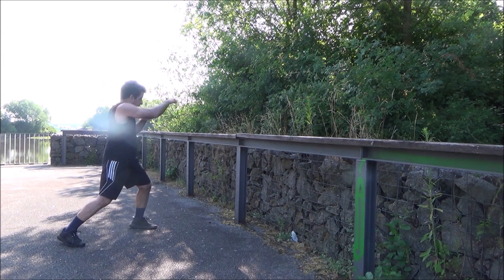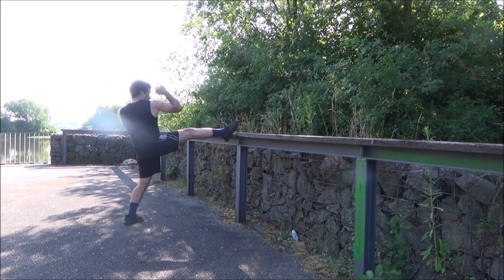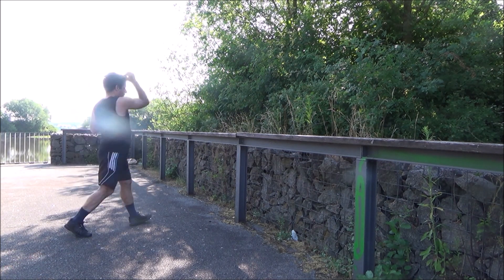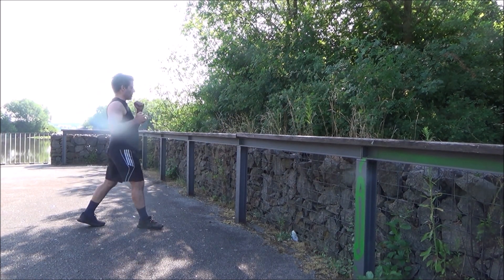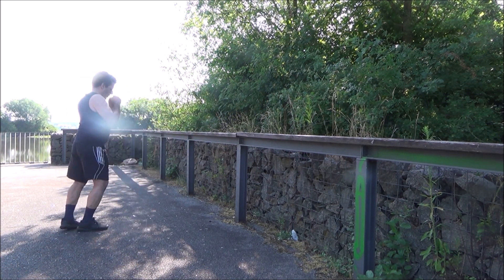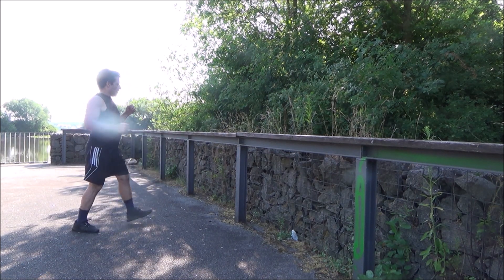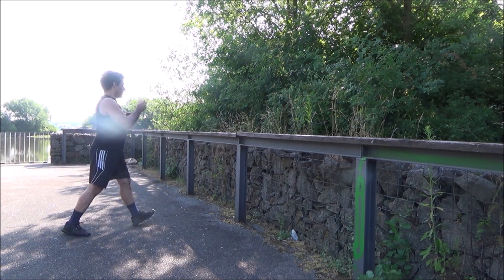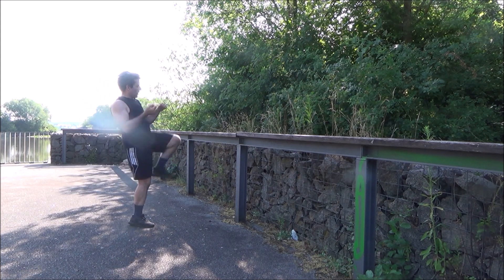Frontkicks on a railing